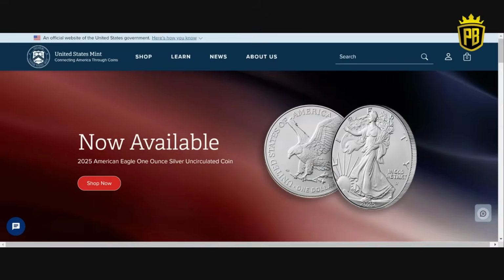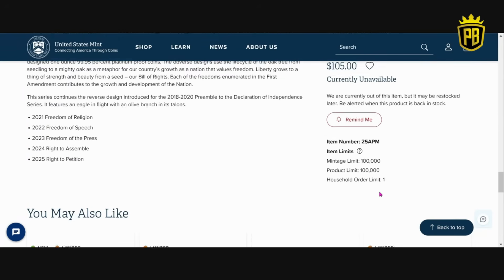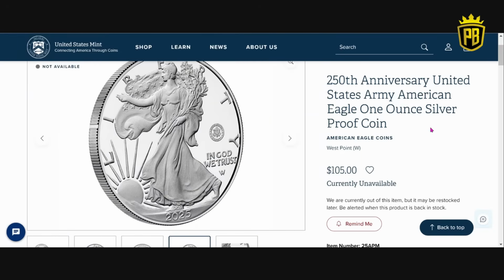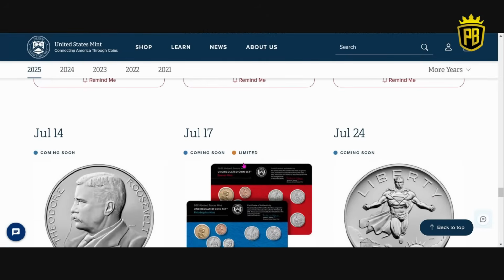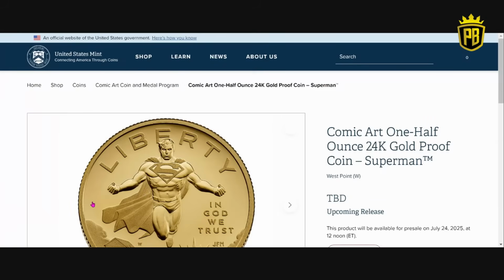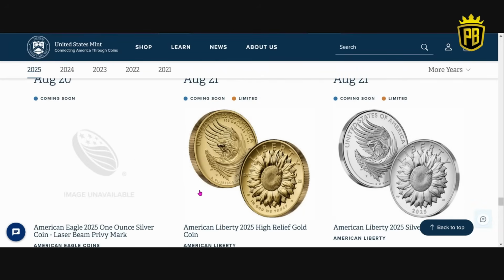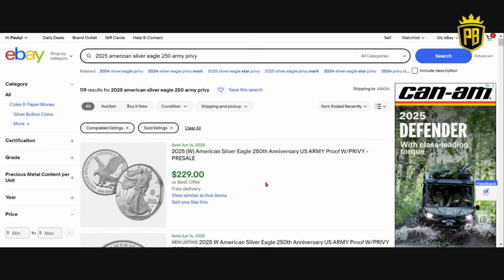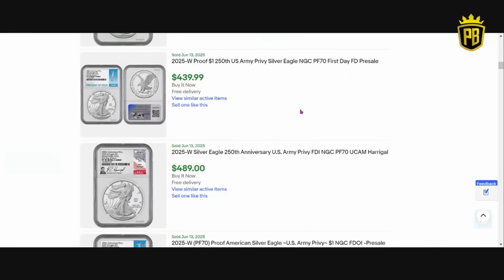250th U.S. Army Silver Eagle SELLS OUT! Next Big U.S. Mint Releases You Need to Know!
The U.S. Mint’s 250th Anniversary U.S. Army American Silver Eagle has officially SOLD OUT — and in this video, I break down what happened, why it flew off the shelves, and what precious metal collectors should have on their radar next!

I also cover two major upcoming releases you don’t want to miss:
 • The 2025 Gold American Liberty coin
 • The DC Comics Superman Collaboration Gold Coin & Silver Medal

Get the inside scoop and my personal thoughts on which of these might be worth grabbing for your stack or collection!

🚨My whatnot link to get you $15 off your first purchase!! 🚨

🔥🔥Whatsapp Coin Group Link

U.S. Mint 250th Anniversary Silver Eagle, 250th Army Silver Eagle sellout, 2025 Gold American Liberty, Superman DC Comics coin, U.S. Mint Superman silver medal, silver stacking 2025, gold stacking 2025, U.S. Mint coin news, American Liberty gold coin release, DC Comics precious metals, silver eagle sellout news, latest US Mint releases, American silver eagle collecting, gold and silver collectible coins, silver coin news June 2025